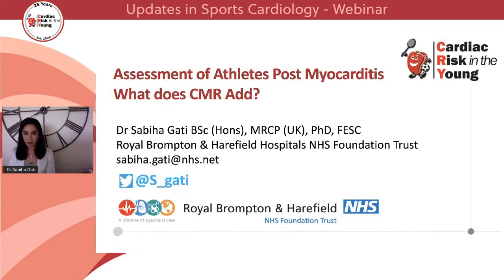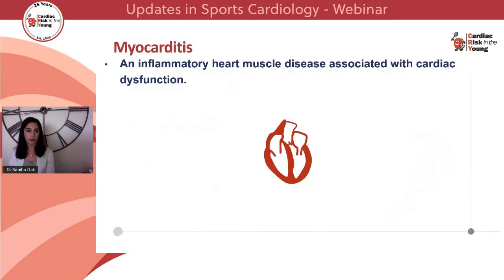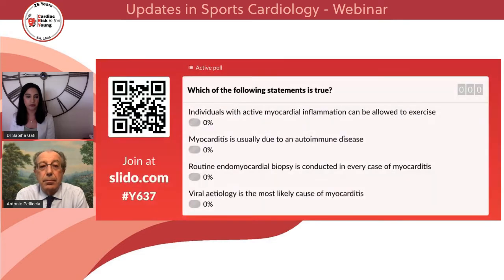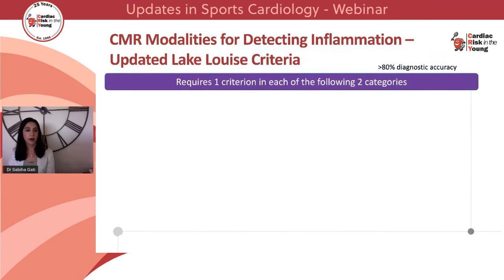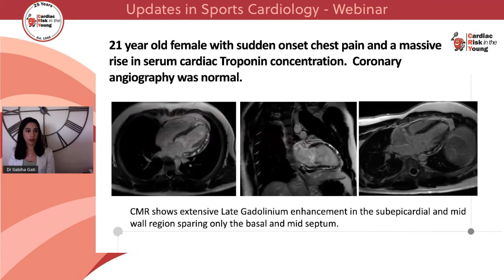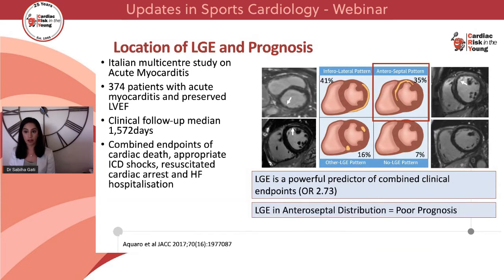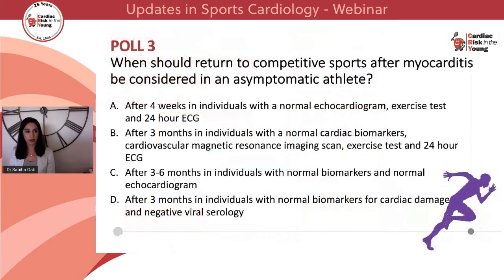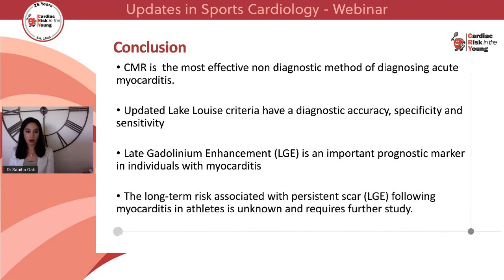Assessment of athletes post myocarditis; What does the MRI add? - Dr Sabiha Gati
Dr Sabiha Gati's presentation at the CRY international Medical Conference 2020 - Assessment of athletes post myocarditis; What does the MRI add?